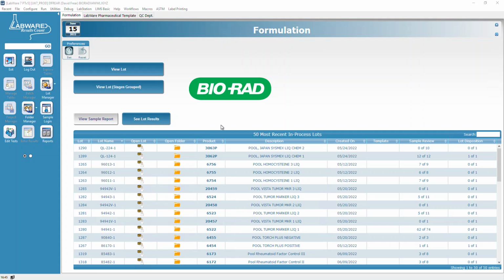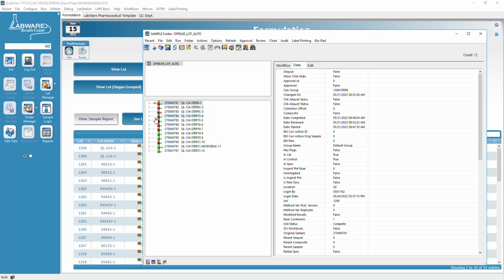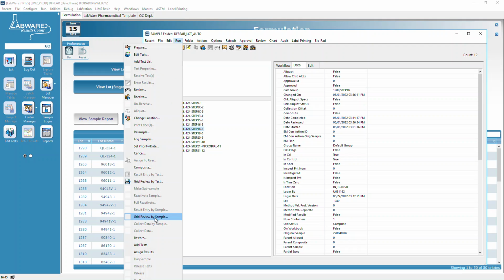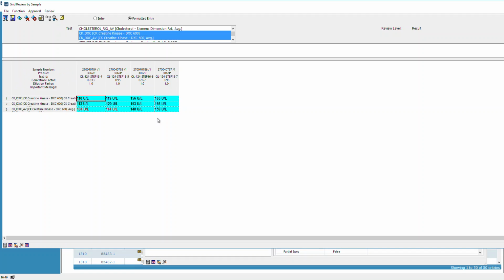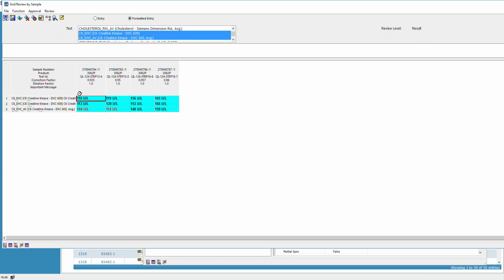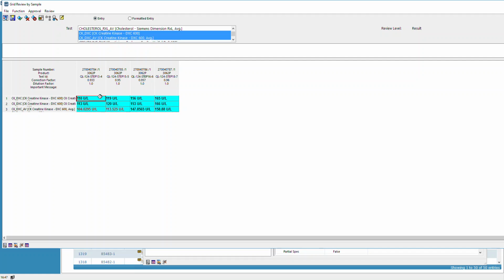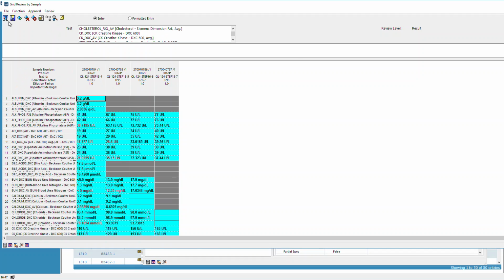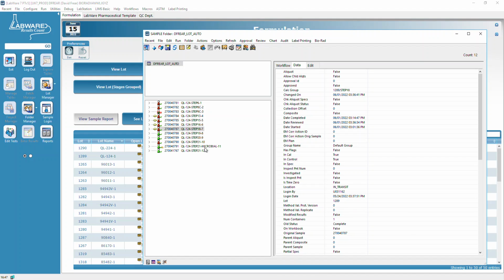Using Grid Review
Reviewing multiple samples using Grid Review